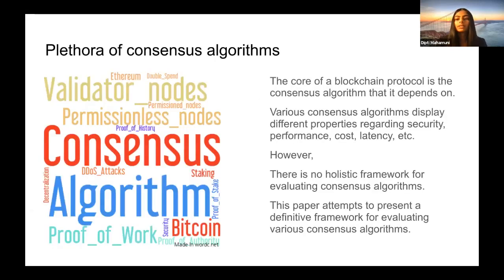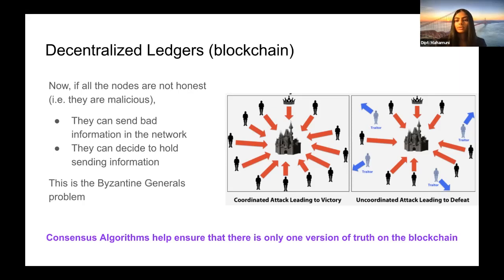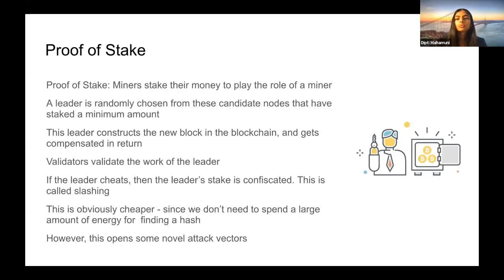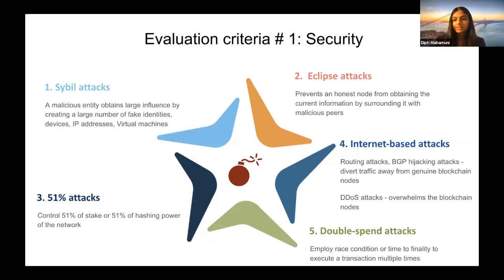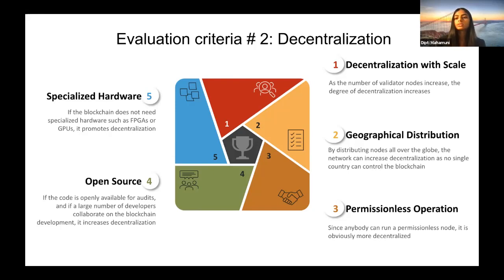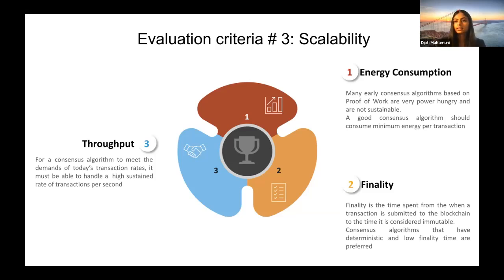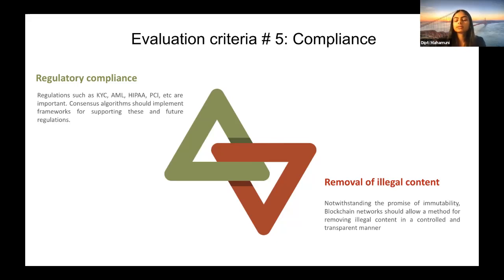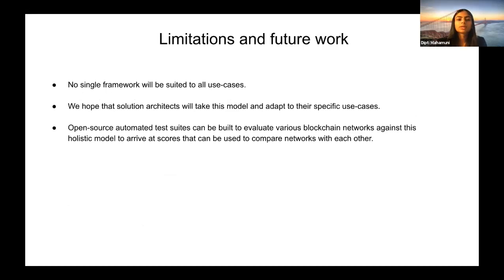A Comparative Framework for Evaluating Consensus Algorithms for Blockchains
Authors:
Dipti Mahamuni, Arizona State University, USA

Abstract:
The past five years have seen a significant increase in the popularity of Decentralized Ledgers, commonly referred to as Blockchains. Many new protocols have been launched to cater to various applications serving individual consumers and enterprises. While research is conducted on individual consensus mechanisms and comparison against popular protocols, decisionmaking and selection between the protocols is still amorphous. This paper proposes a comprehensive comparative framework to evaluate various consensus algorithms. We hope that such a framework will help evaluate current as well as future consensus algorithms objectively for a given use case.

Consensus Algorithms, Blockchain, Comparative Framework, Decentralized Ledgers.

00:00 - Start
01:15 - Introduction
02:35 - Discussion